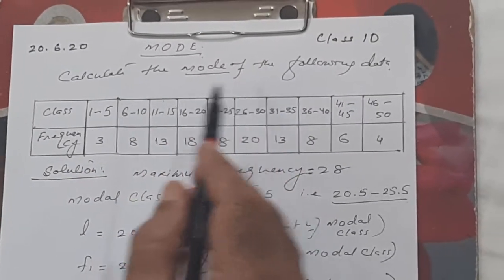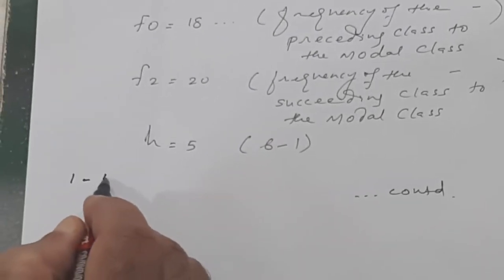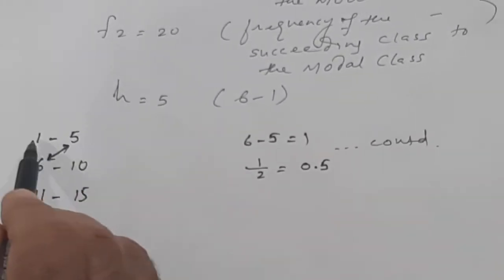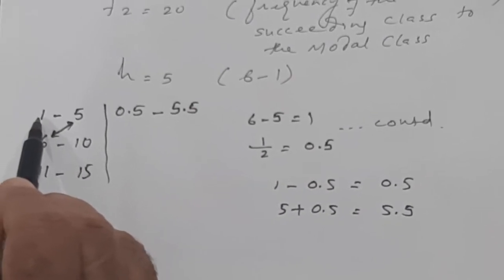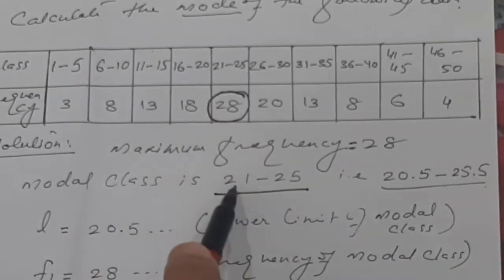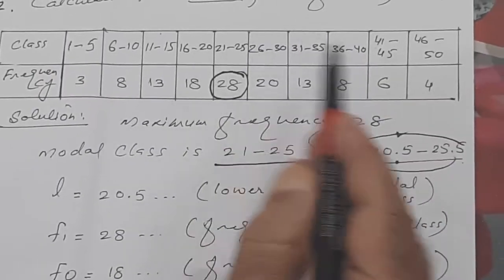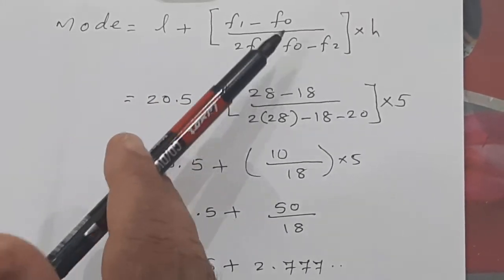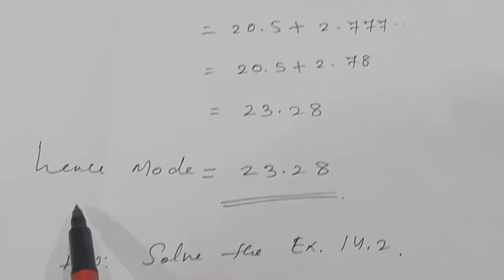Ahuja's Maths Academy.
NCERT MODE Class 10  .Ex2 Calculate The Mode.